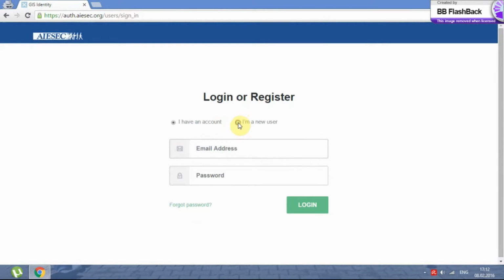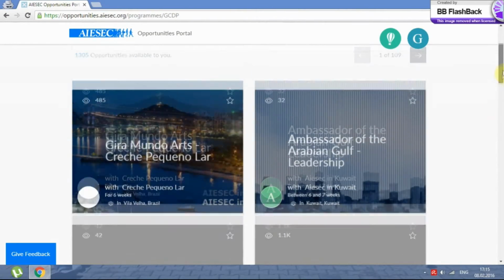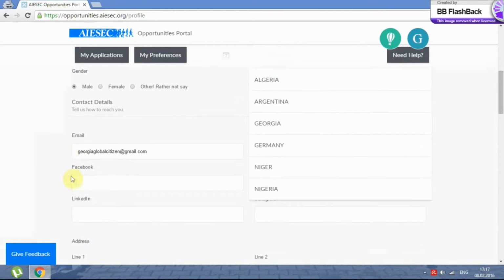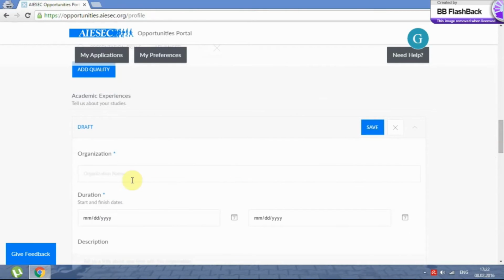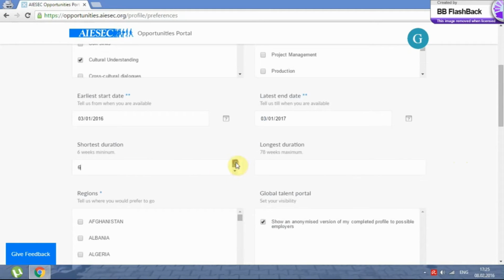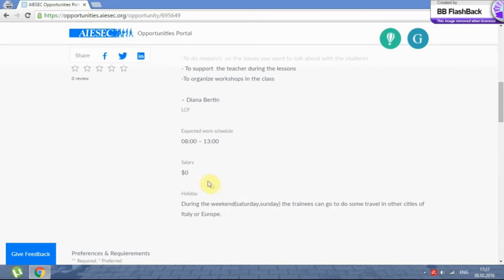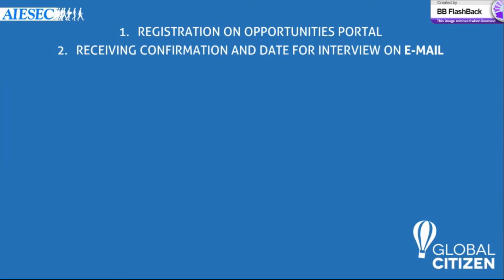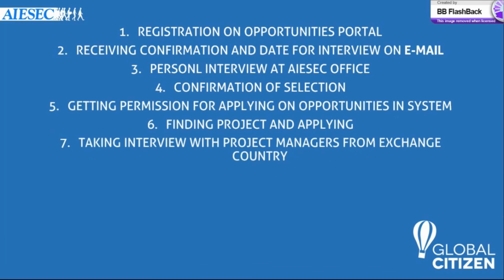Global Citizen - Selection and Registration Tutorial